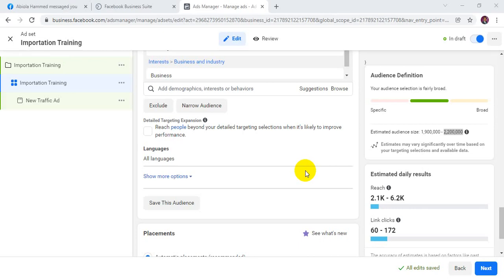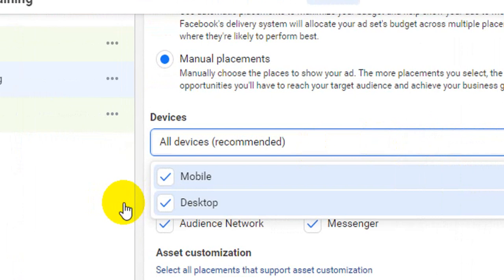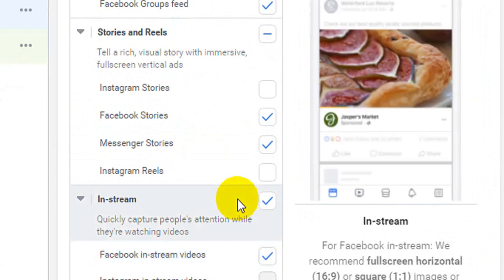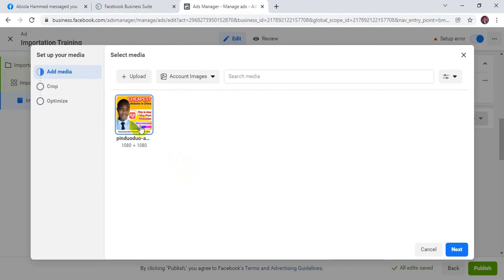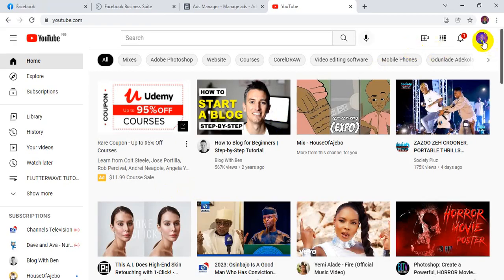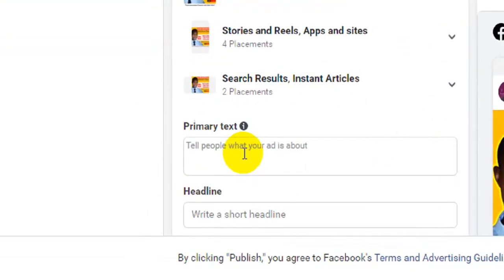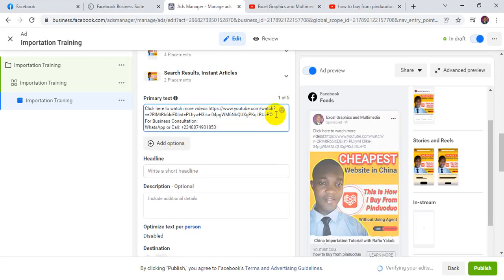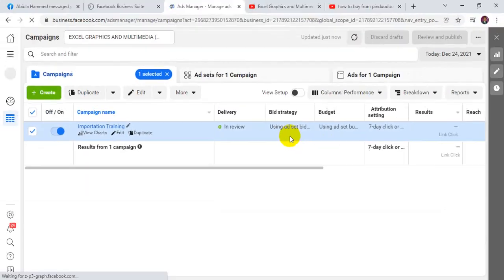how to create Facebook ads step by step tutorial for beginners | Part 2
how to run a fb ad
how to run facebook ads
how to run facebook ads for beginners
how to run facebook ads step by step
how to run fb ad
how to create a facebook ad for beginners
learn how to run facebook ads
how to run good facebook ads
how to run fb ads effectively
how to run a facebook campaign
how to properly run facebook ads
how create a facebook ad
how to run a facebook ad
how to create a fb ad campaign
how to create a fb ad
how to run a facebook ad campaign